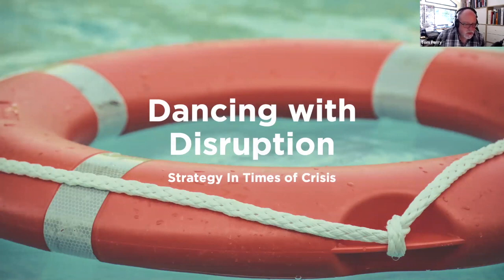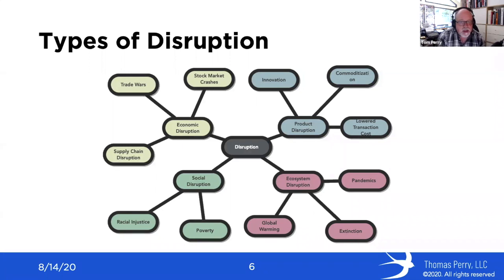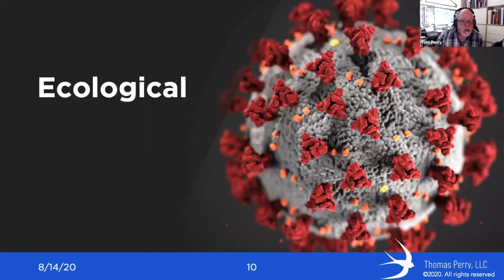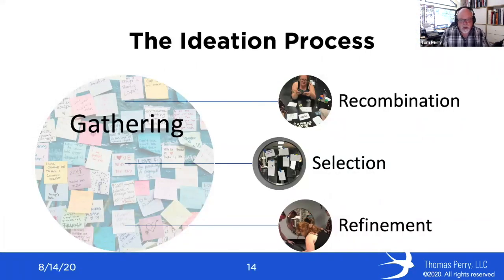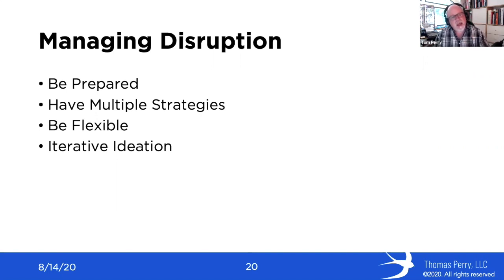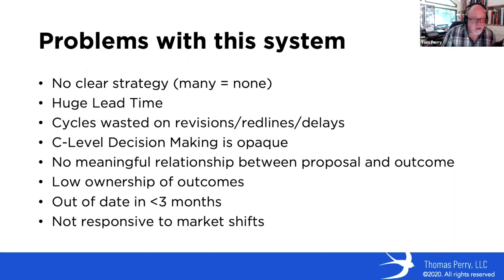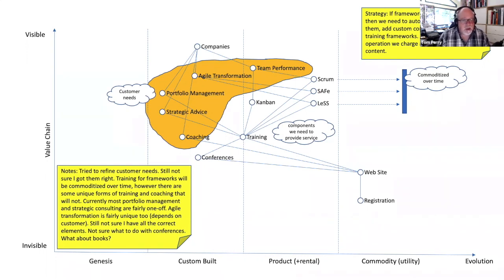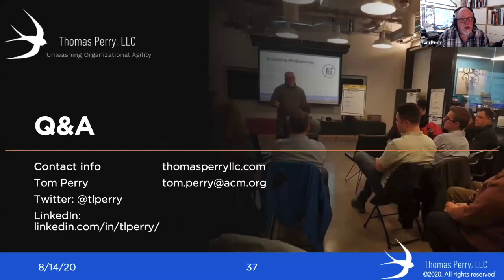Dancing with Disruption: Strategy in Times of Crisis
Using the strategic application of innovation for crisis management